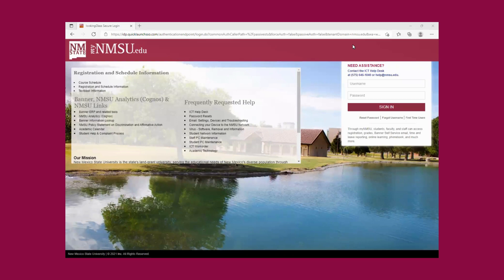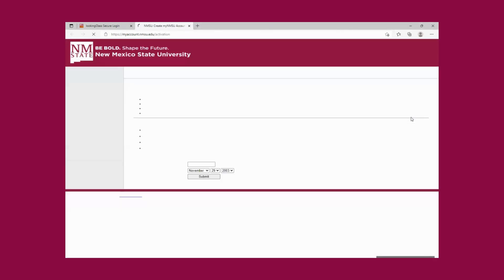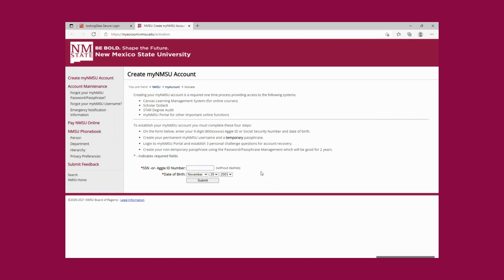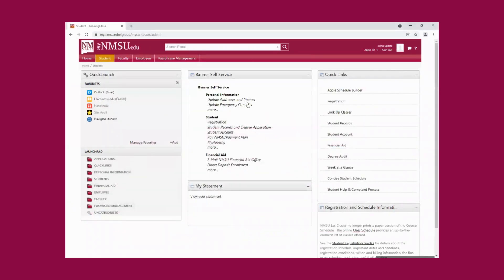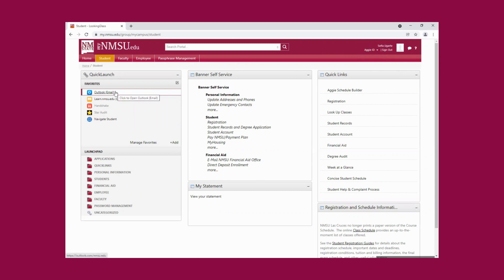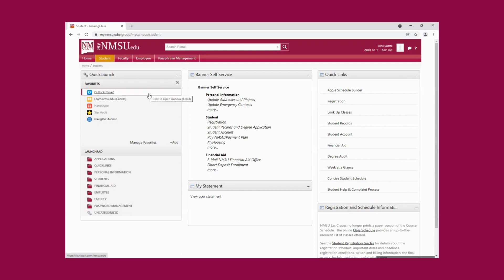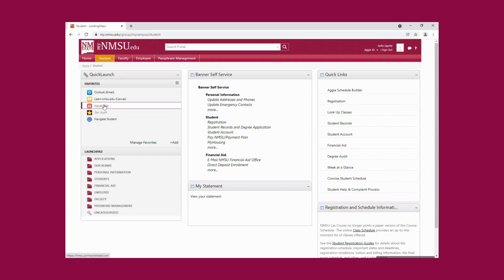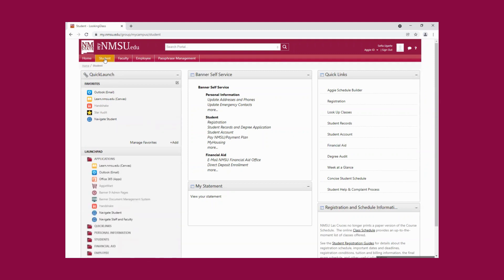Creating your myNMSU account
The first step after you've been admitted to NMSU - Alamogordo is to set up your "my.NMSU.edu" account.  Also, you must get familiar with the portal because this is where you check your @nmsu email, access all our apps, and your student information.